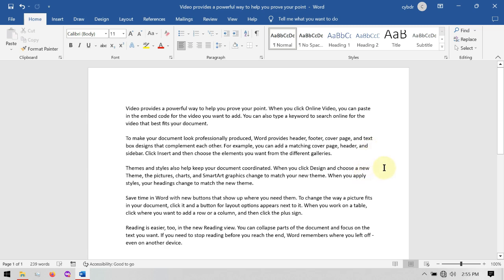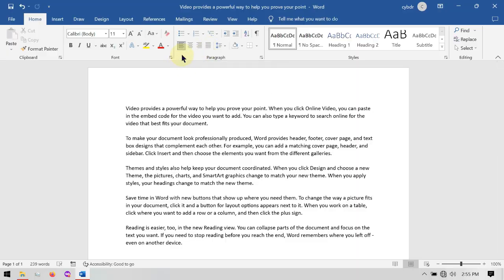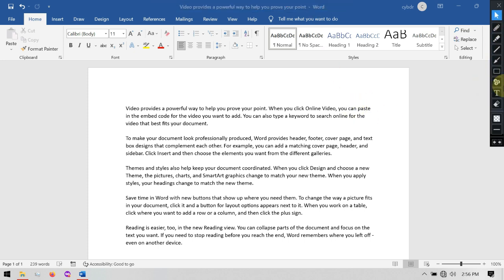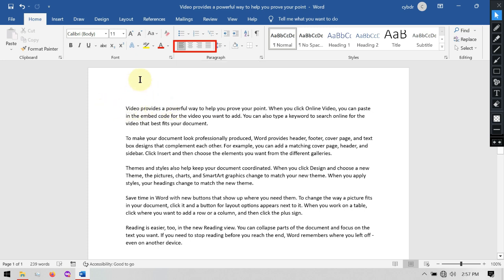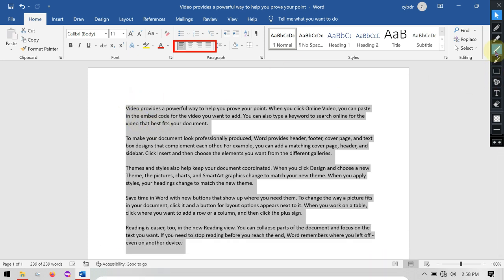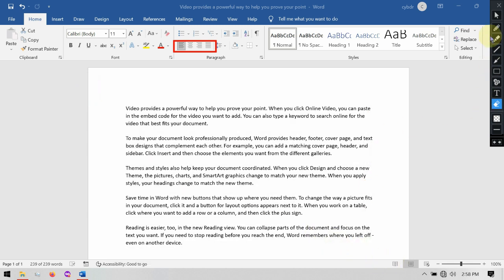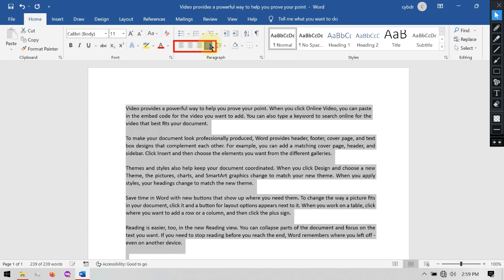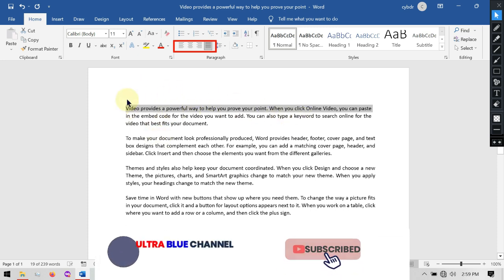Master Text Alignment in MS Word! | Ultra Blue’s Pro Guide with Dartoes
Want to create professional and visually stunning documents in Microsoft Word? Ultra Blue is here to help! In this tutorial, Dartoes shows you how to master text alignment—from basic left, center, and right alignment to advanced justified and distributed options. Perfect for students, professionals, or anyone looking to level up their document design! 💡

🔥 What You’ll Learn:
✅ Basic Alignment: Left, center, right, and justified alignment for paragraphs and sections.
✅ Advanced Alignment: Use distributed alignment for polished layouts.
✅ Align Tables: Perfectly align text within tables for a clean, professional look.
✅ Real-World Applications: Improve academic papers, reports, and creative projects with expert alignment techniques.

At Ultra Blue, we make tech simple and accessible. With Dartoes as your guide, you’ll unlock the full potential of Microsoft Word and create documents that stand out. Whether you’re writing essays, reports, or designing layouts, this tutorial has you covered!

📌 SEO-Optimized Keywords: Text alignment in Word, left alignment, center alignment, justified alignment, distributed alignment, Ultra Blue, Dartoes.

👉 About Ultra Blue:
Ultra Blue is your go-to channel for simple, powerful tech education. Founded by Dartoes, we’re here to help you conquer software tools and thrive in the digital world. Let’s align your success together!

🌟 Ready to Align Like a Pro?
Master text alignment in Microsoft Word with Ultra Blue and Dartoes. Watch now and take your document design to the next level! 🚀